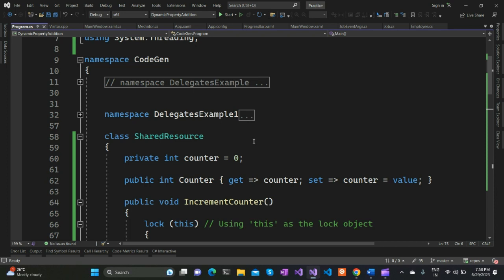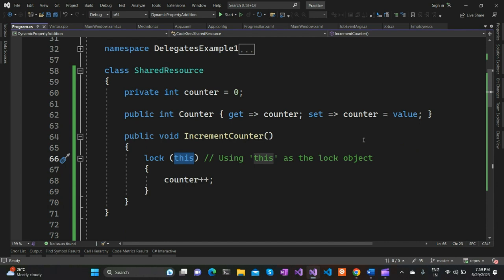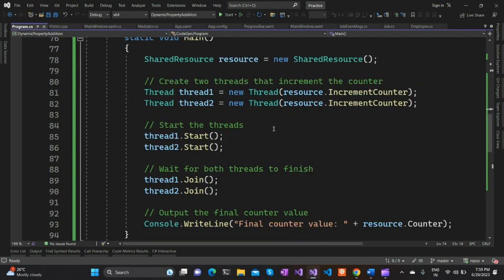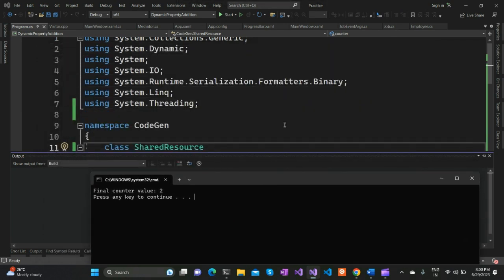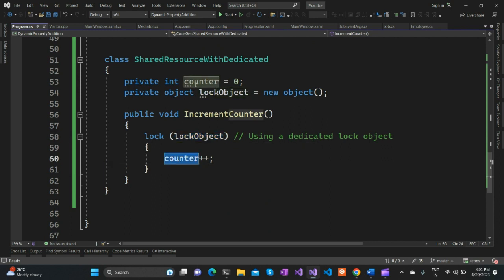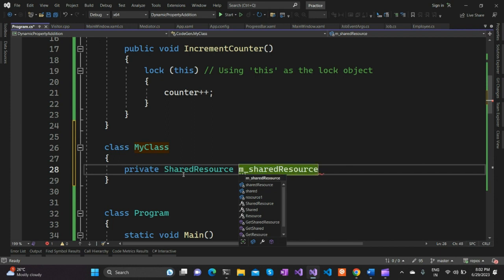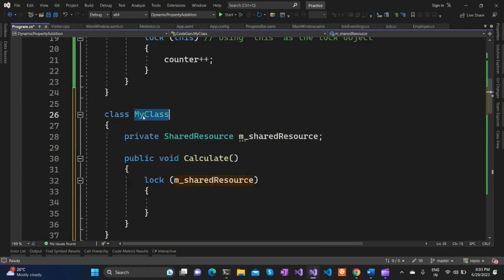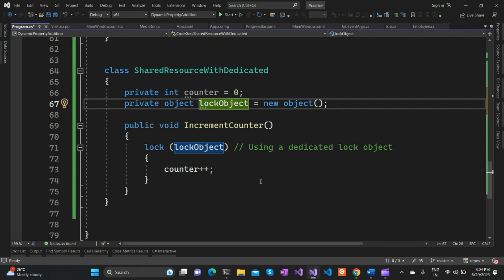⚠️Don't Use "this" As the Lock Object⚠️ | Synchronization Tips In C# .NET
In this vlog, we delve into the concept of lock objects in .NET programming. Lock objects are crucial for synchronizing access to shared resources in multi-threaded environments, preventing race conditions and conflicts. Join us as we demonstrate the implementation of lock objects using C# in a console application. We explore how to use 'this' as the lock object and discuss the advantages of using dedicated lock objects. Watch this video to gain a solid understanding of lock objects and their significance in ensuring thread safety. Happy coding!